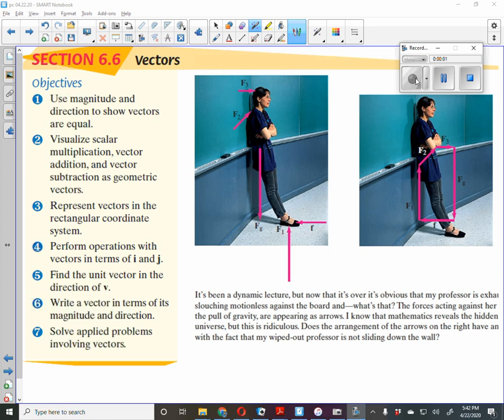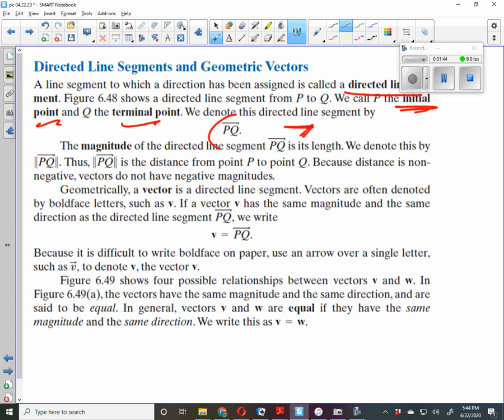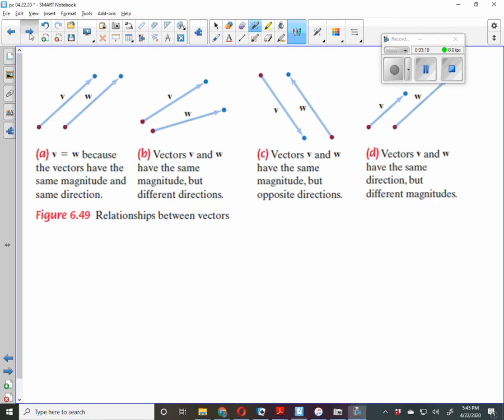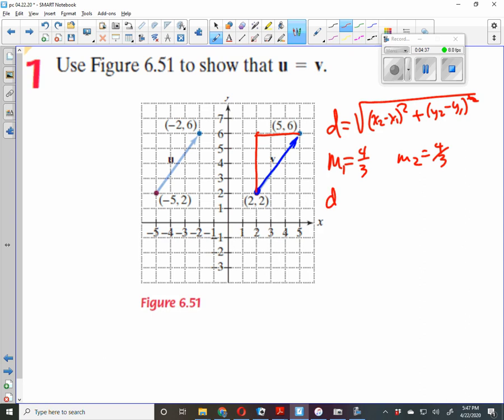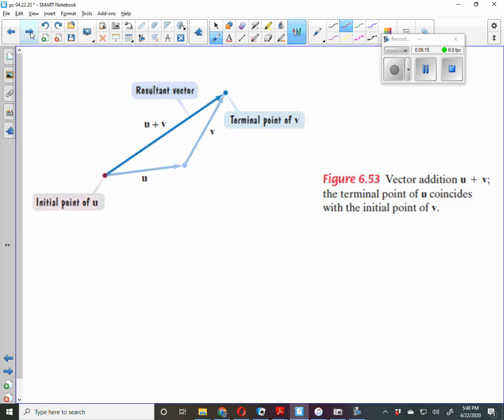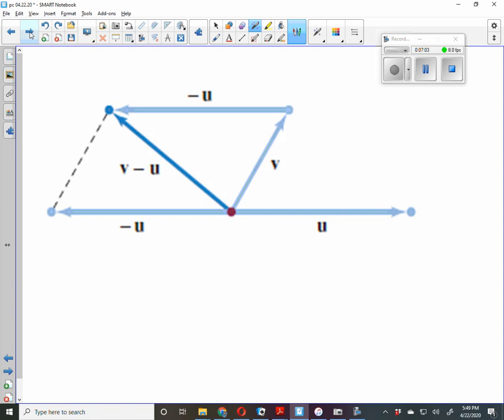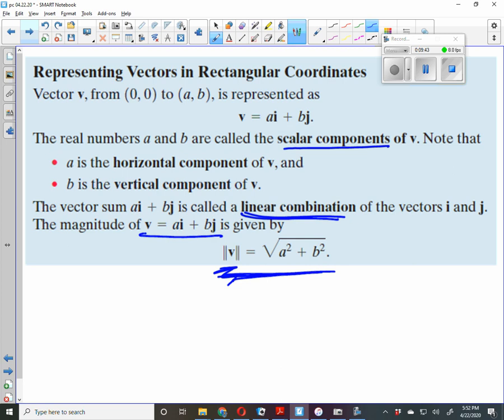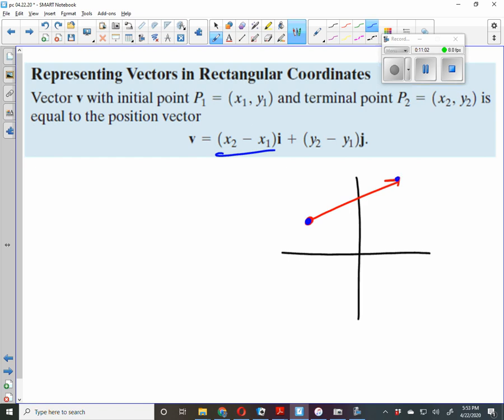pc 04 23 20 6 6 vectors a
Pre Calc 6.6 vectors a